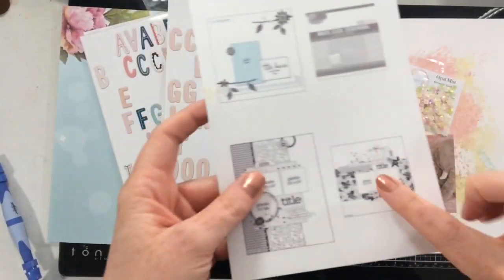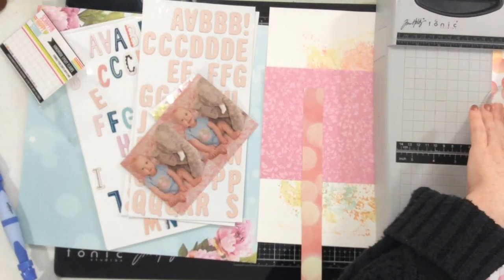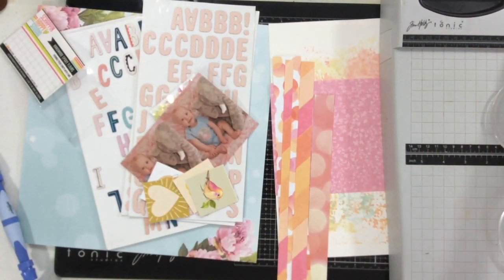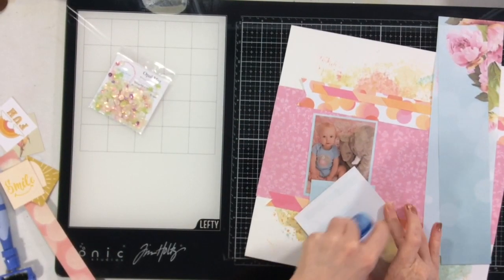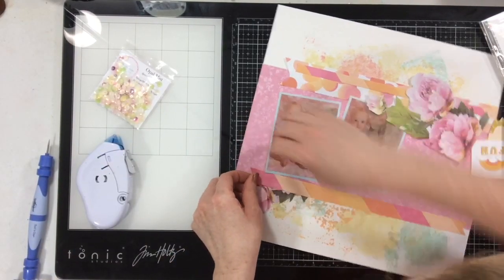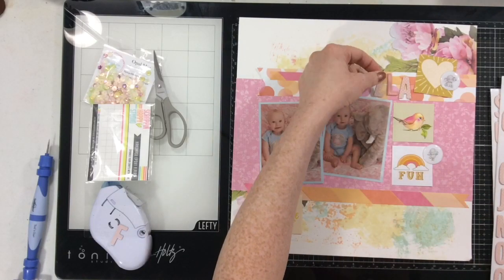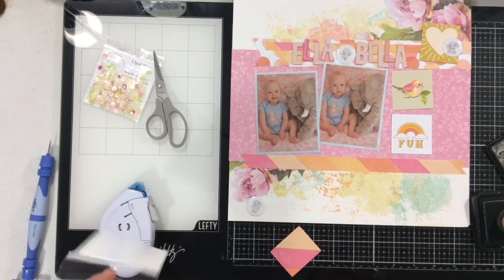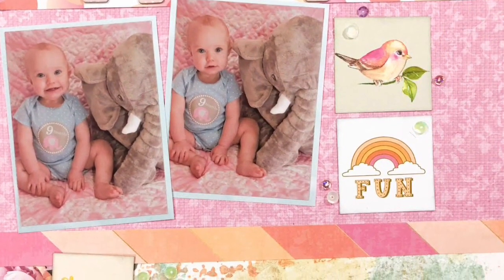12X12 Scrapbook Process Video- Ella Bella (Leap Into Multi-Photo Layouts You Tube Hop)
Thank you so much for joining us today to Leap into Multi-Photo Layouts.  Please hop along to all of the ladies sharing inspiration on creating layouts using two or more photos! Happy Leap Day!